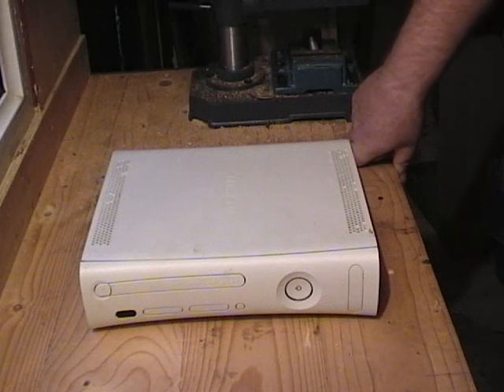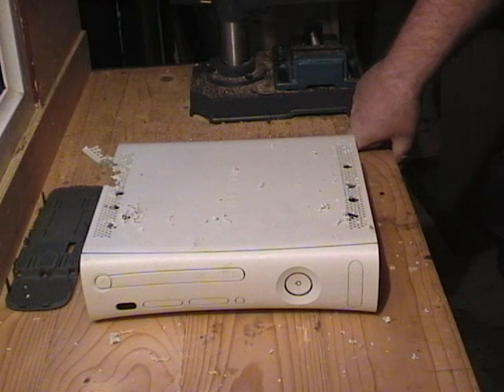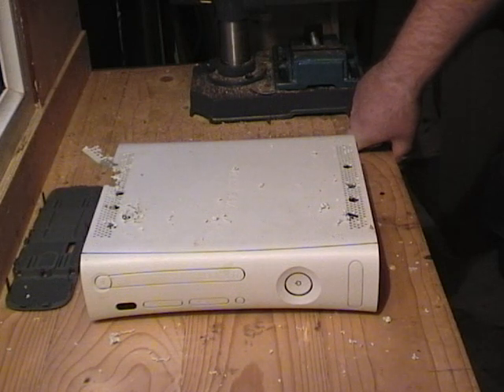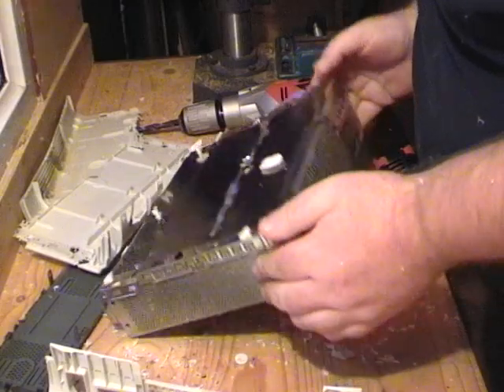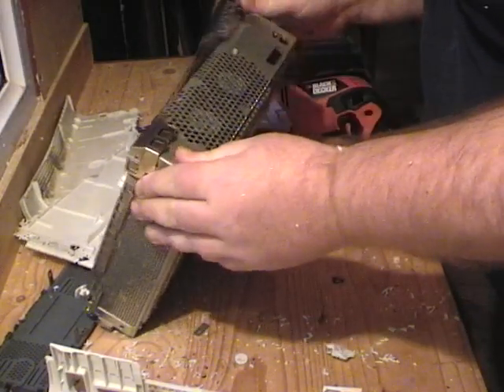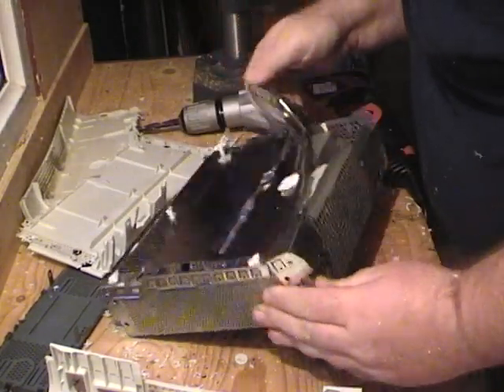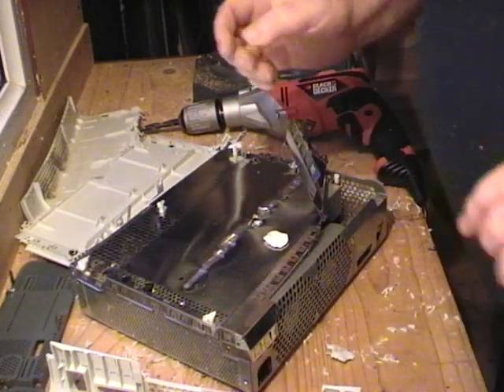Xbox 360 Repair (How NOT to do it)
How not to repair your Xbox